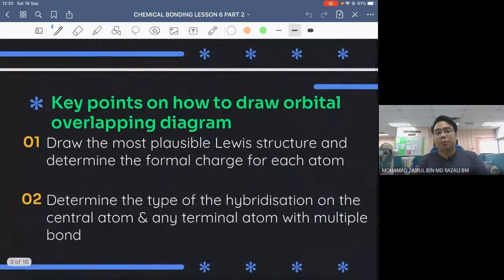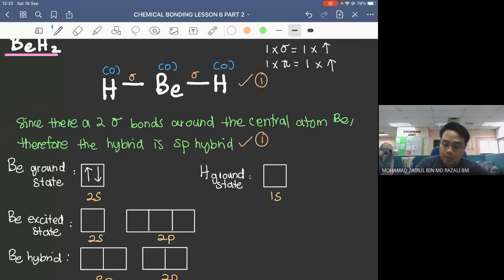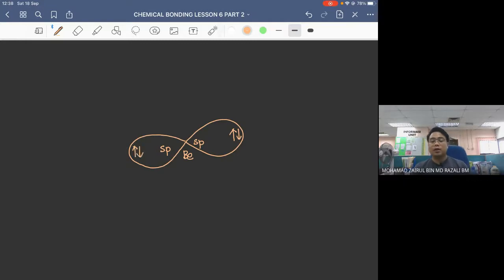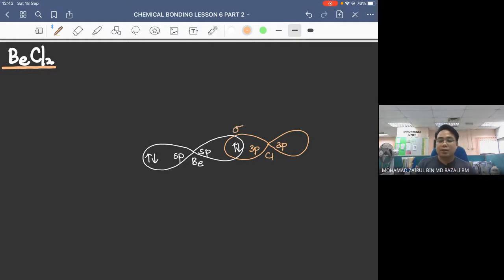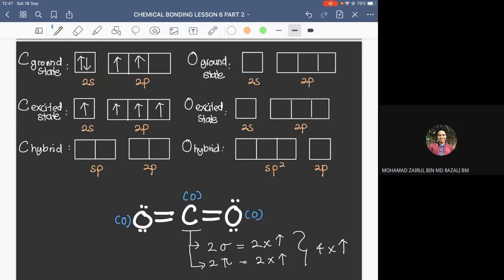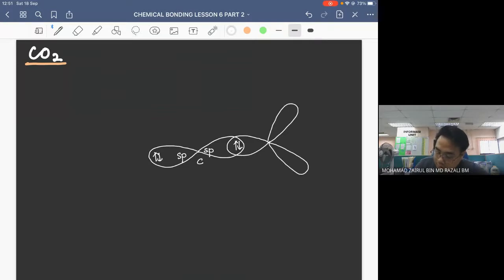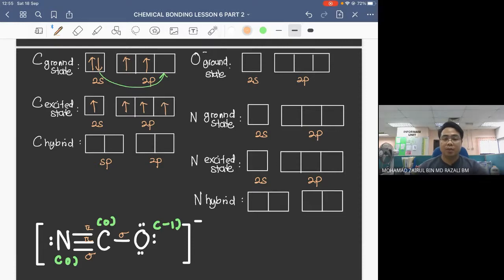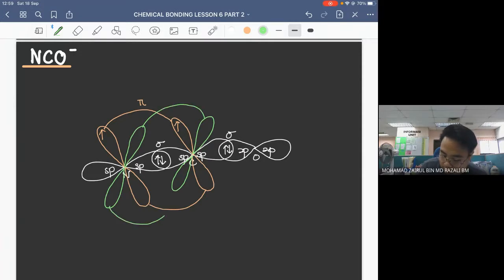LESSON 6 (PART 2): ORBITAL OVERLAPPING DIAGRAM OF SP HYBRID (SK015)